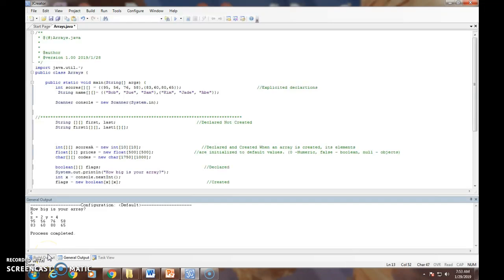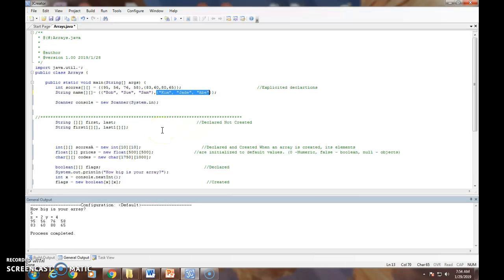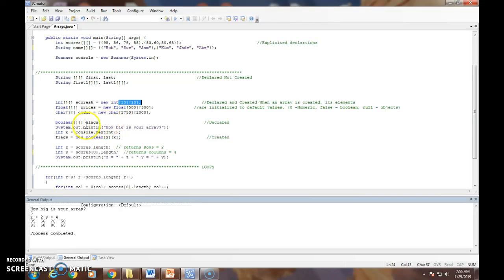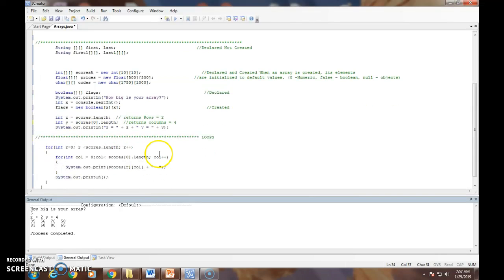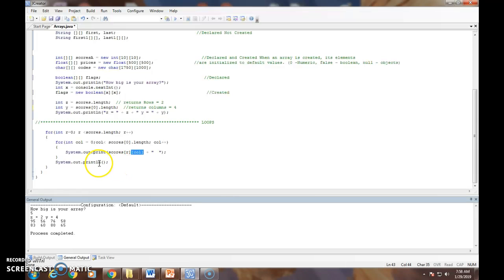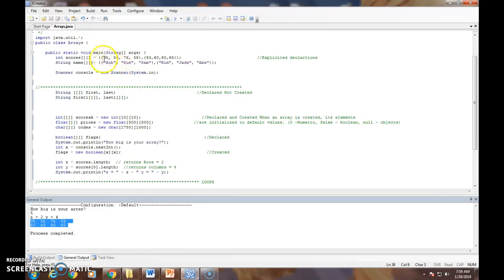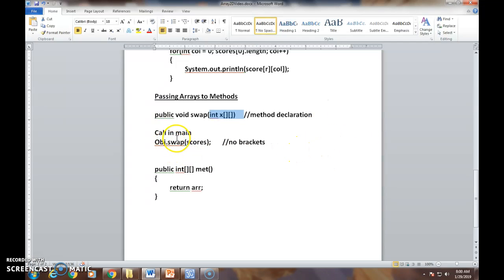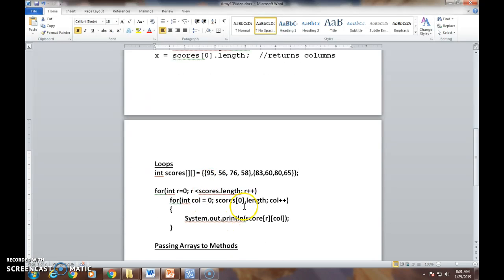Unit 5 2D Arrays Part 2